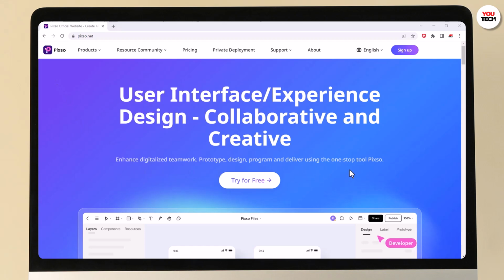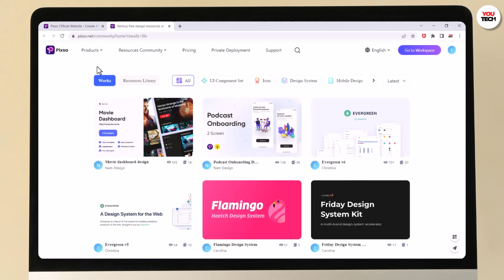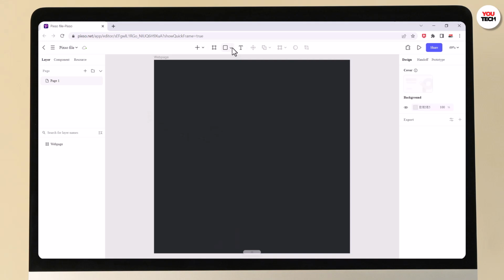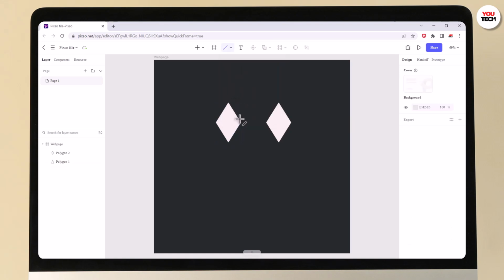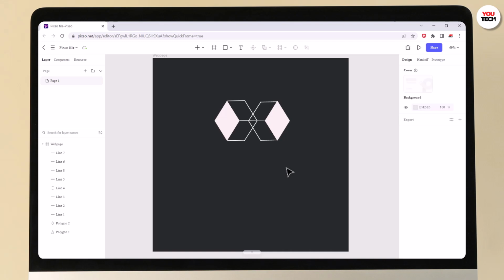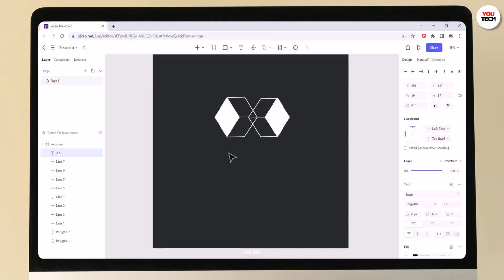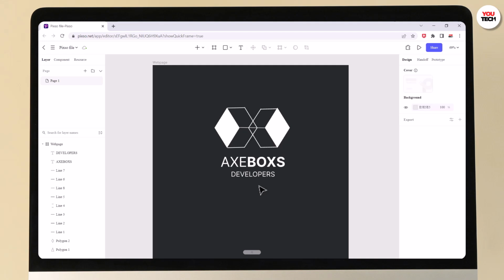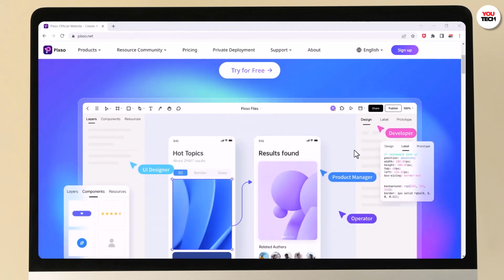How to Design a Free Logo Using AI? A Free Online UI/UX Design Tool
Pixso is the best UI/UX collaboration tool that enables you to make great products as a team. You can prototype, design, and deliver.